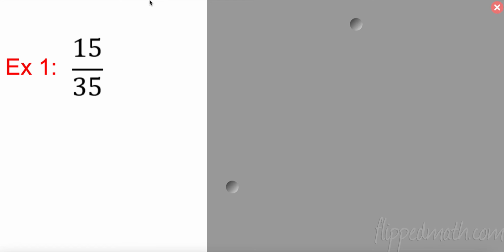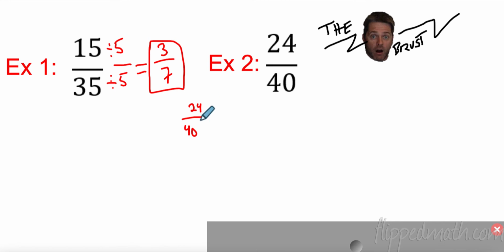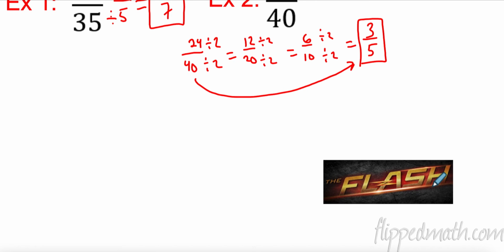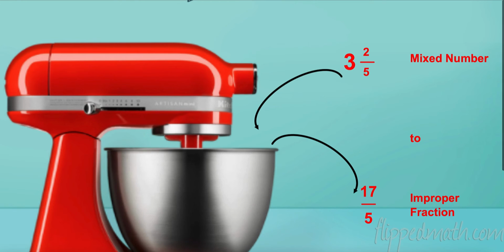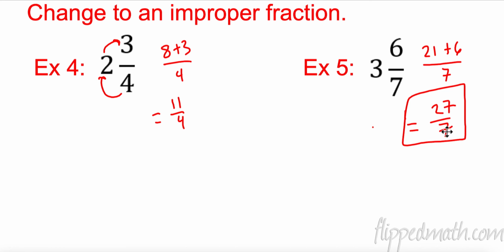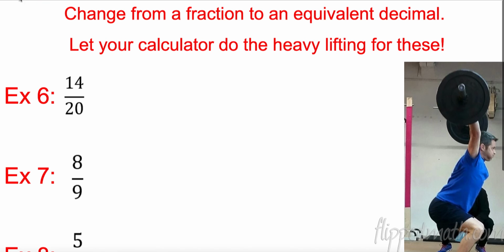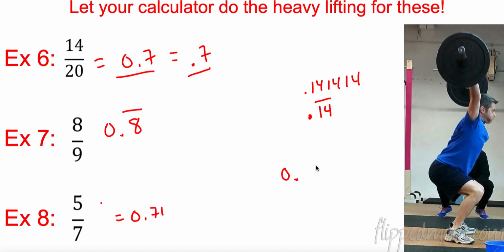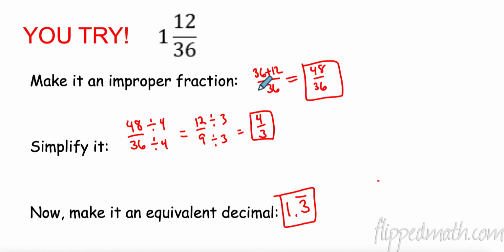Math 7 – 0.2 Simplifying Ratios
For notes, practice problems, and more lessons visit the Math 7 course